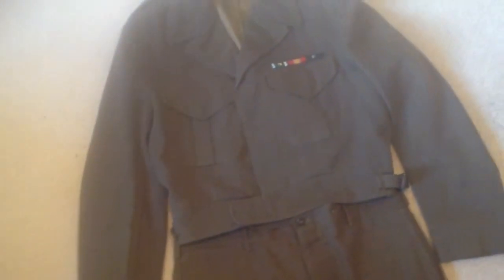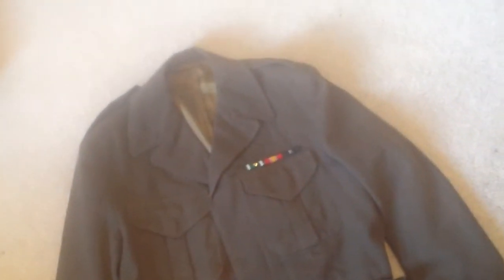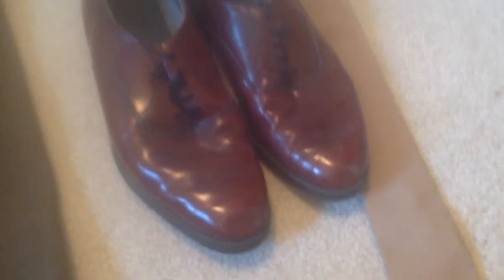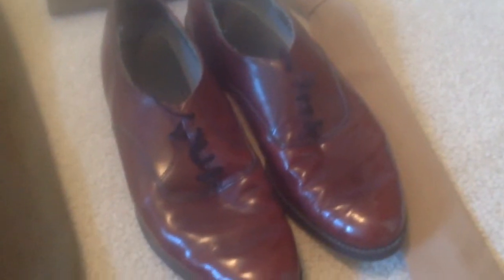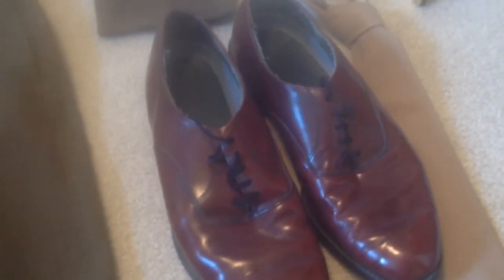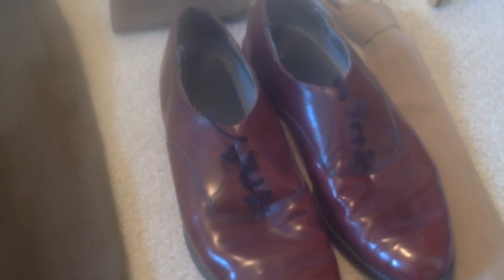Korean War impression update